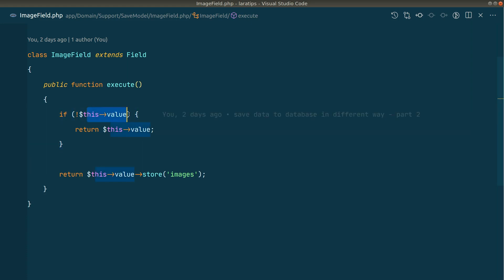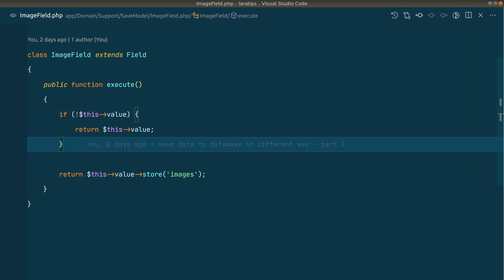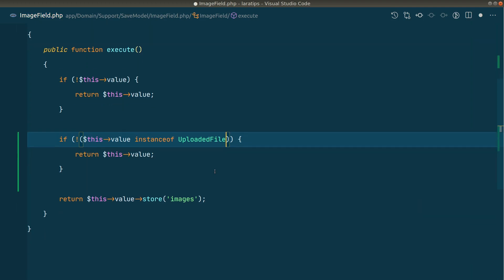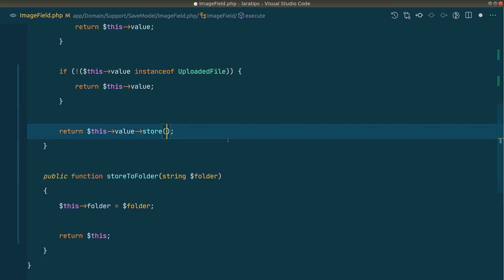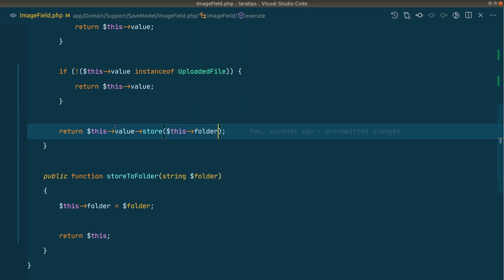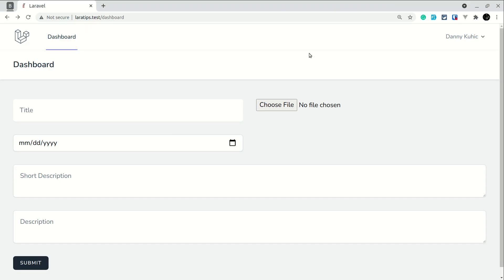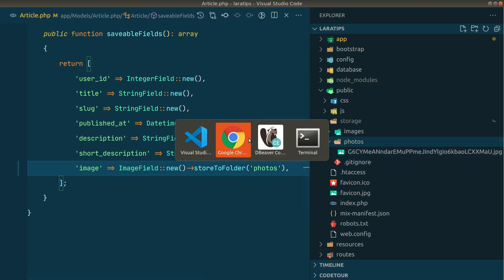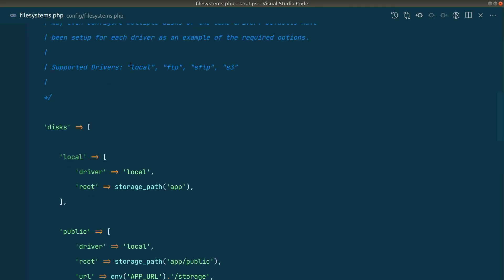Laravel Advanced - New Way Of Saving Data To Database - Part 4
This is part 4 of the new series in Laravel called "Advanced way to save data in the database". Here, we will learn about the Single responsibility principle, the Open-Closed Principle, and Polymorphism. This is going to be an advanced video series in Laravel. We will learn how to save data in the database in a different way. It will be totally different than the default Laravel way.

Tech stack:
Laravel
PHP